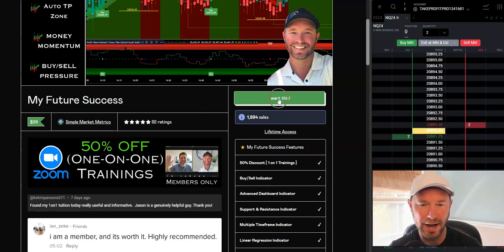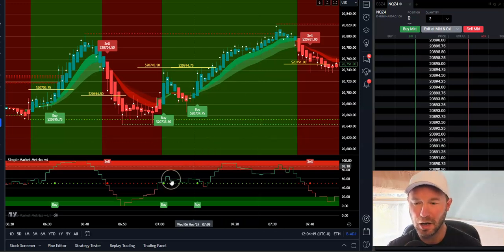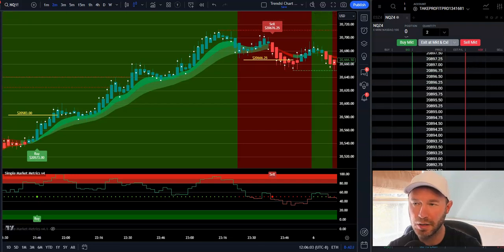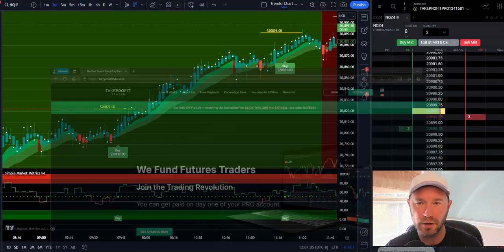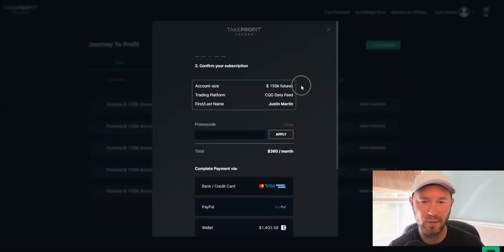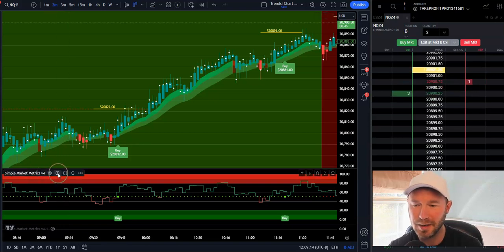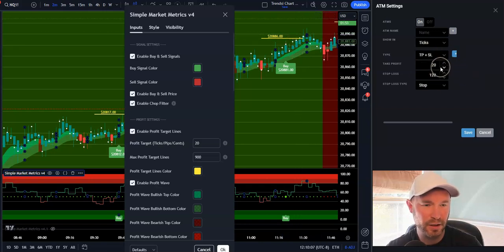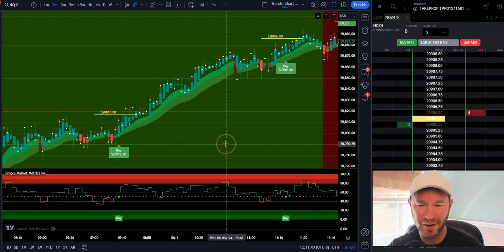Complete Guide To Day Trading Futures [ Step by Step ]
Welcome to My Future Success as a daily futures trader!